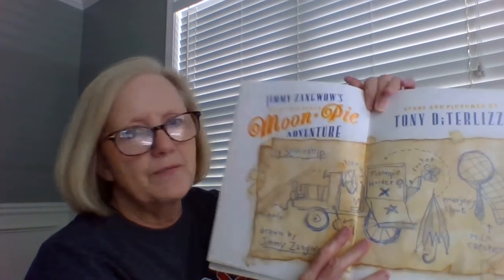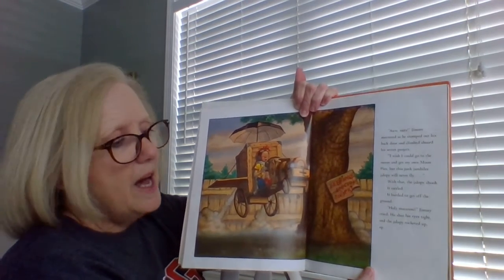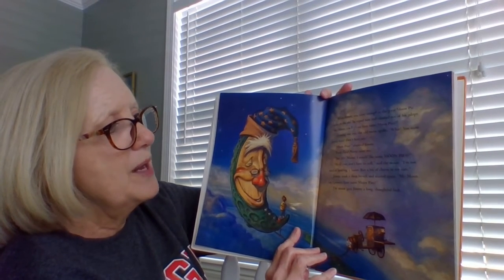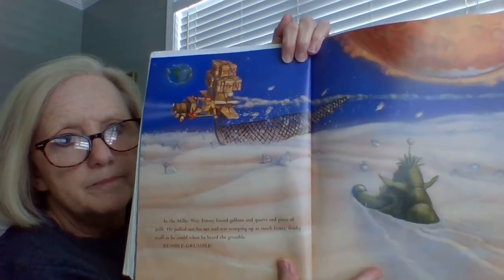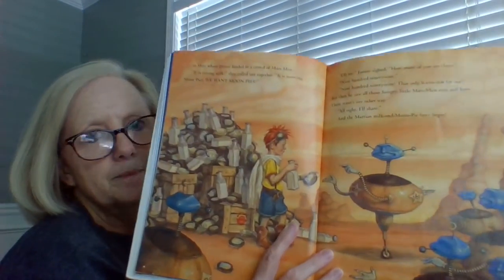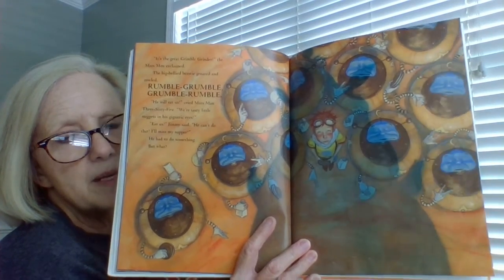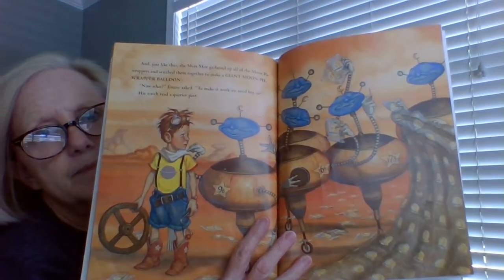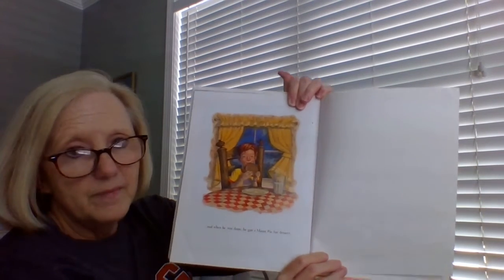WIN 20200416 14 03 00 Pro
Jimmy Zangwow's Out-of-This World Moon Pie Adventure